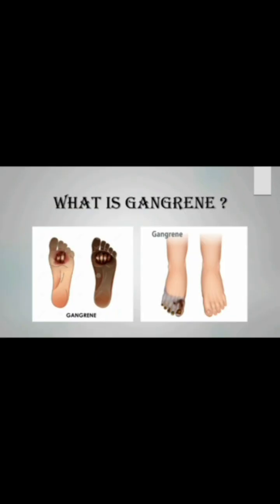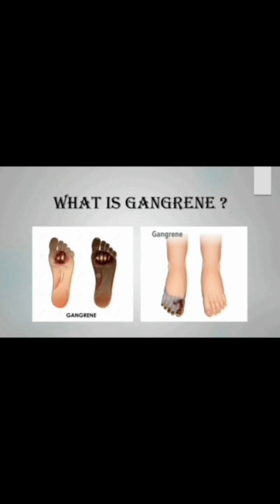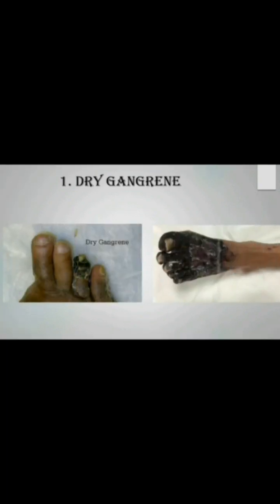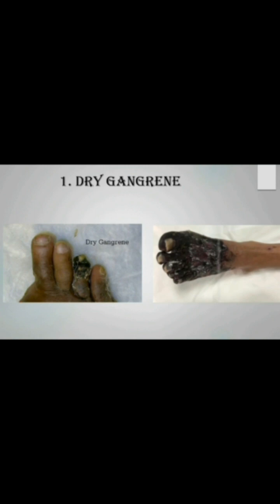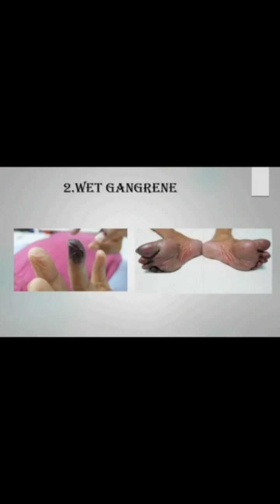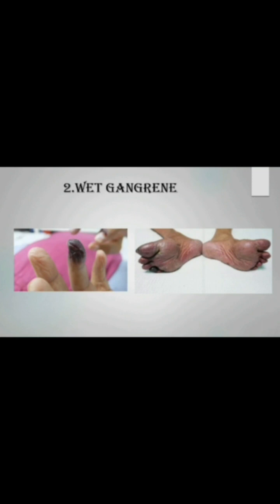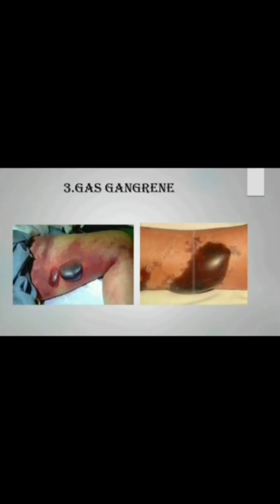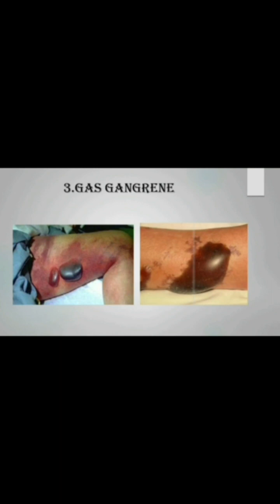Gangrene and its types